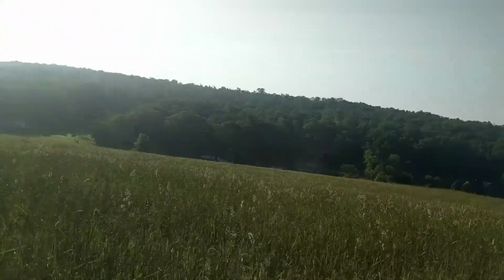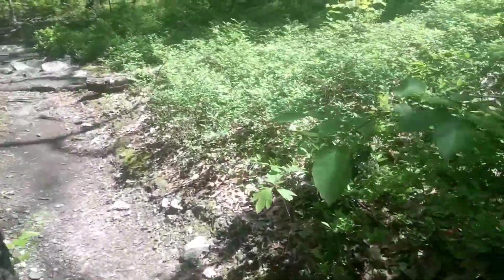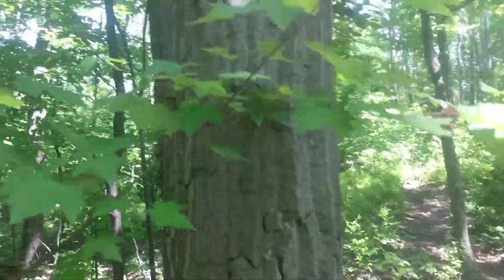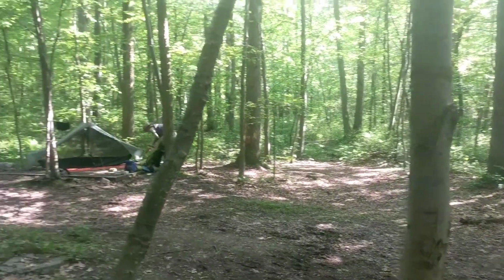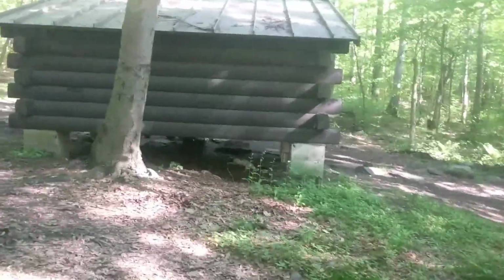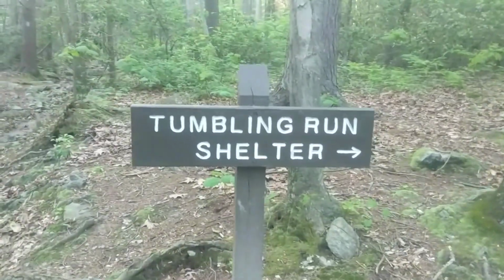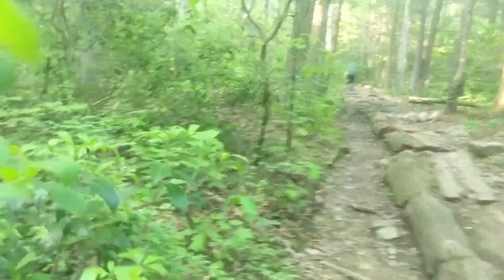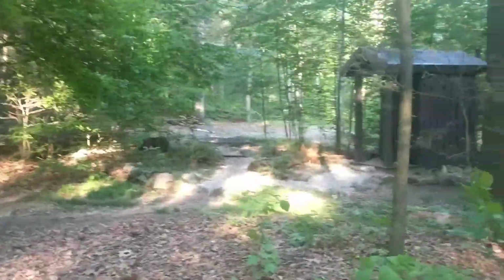Appalachian Trail Days 98 and 99- Rocky Run Shelters to Tumbling Run Shelters